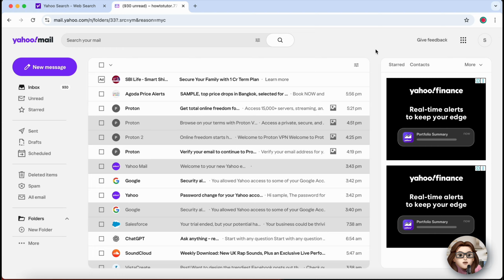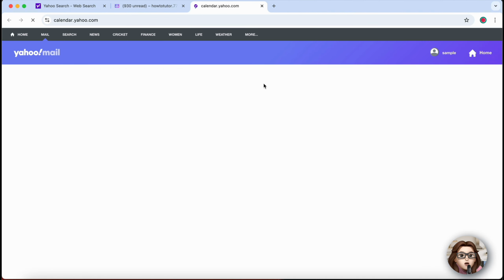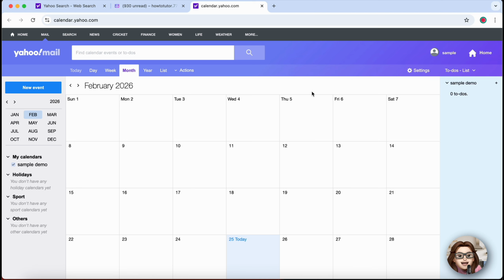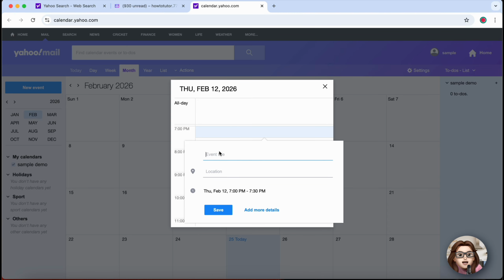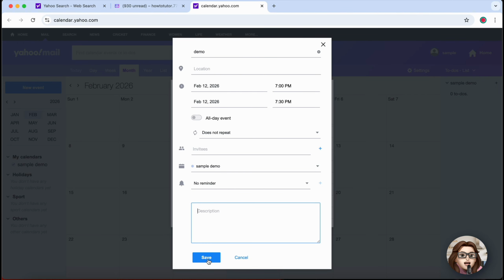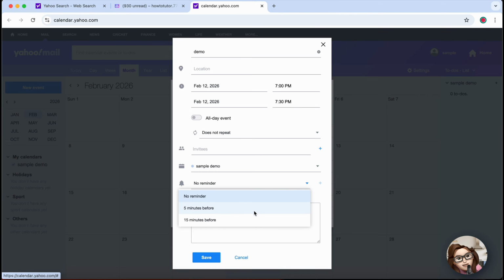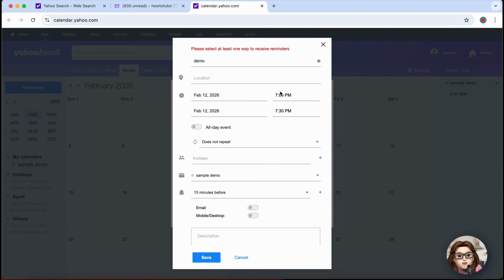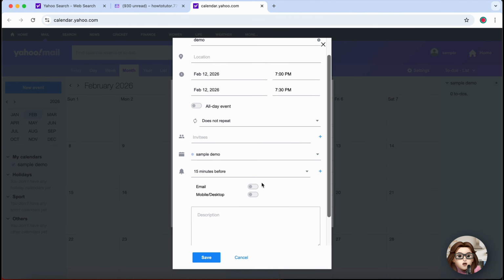How to Set Reminder in Yahoo Mail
In today’s video, I’ll show you exactly how to set a reminder in Yahoo Mail step by step. If you want to follow up on an important email later or make sure you don’t forget to reply, using reminders can help you stay organized and productive.

The Yahoo Mail offers features like email flags, starring messages, and integration with calendar reminders to help you manage important conversations. While Yahoo Mail doesn’t have a built-in “snooze reminder” button in all versions, there are simple ways to create effective reminders inside the platform.

In this beginner-friendly guide, you’ll learn how to flag or star important emails so they’re easy to find later. I’ll also show you how to use the Yahoo Calendar feature to create a reminder linked to an email. This method works great if you need a notification at a specific date and time.

We’ll also cover how to use the “Snooze” feature (if available in your version), which temporarily removes an email from your inbox and brings it back at a scheduled time. Additionally, I’ll show you how to set browser notifications so you don’t miss important follow-ups.

If you're using Yahoo Mail on mobile, I’ll briefly explain how reminder options work in the app as well.

By the end of this video, you’ll confidently know how to set reminders in Yahoo Mail and stay on top of your important emails.

This video shows you How to Set Reminder in Yahoo Mail Easily! Watch this Video till the end to learn How to Set Reminder in Yahoo Mail.

Were you able to figure out How to Set Reminder in Yahoo Mail? Share this with your friends who want How to Set Reminder in Yahoo Mail.

Problem Solved in this Video-:

What Do you Think of How to Set Reminder in Yahoo Mail?